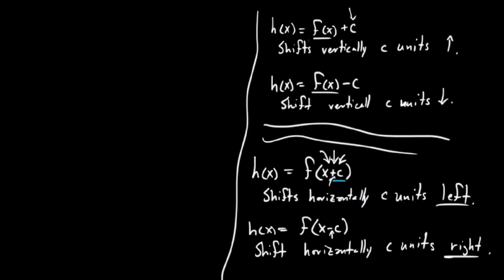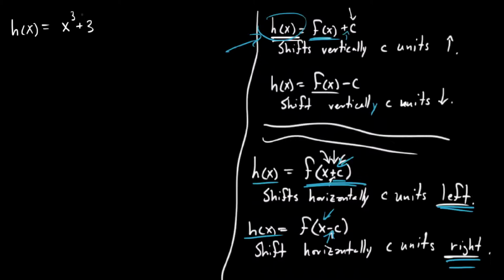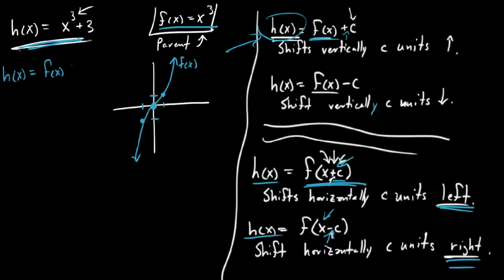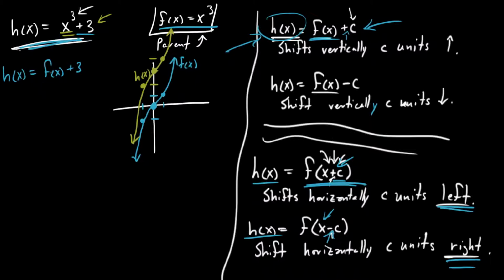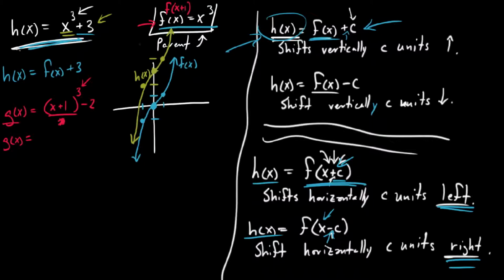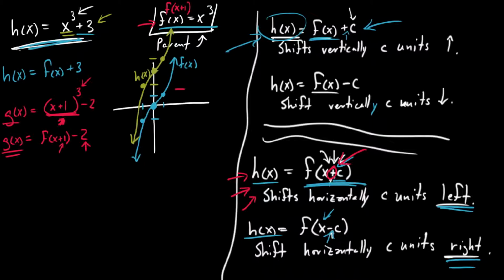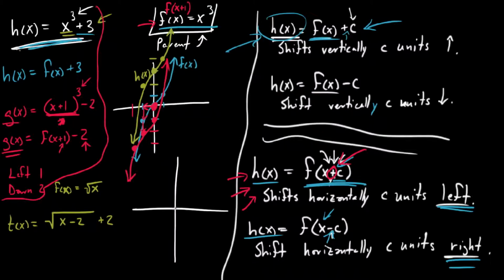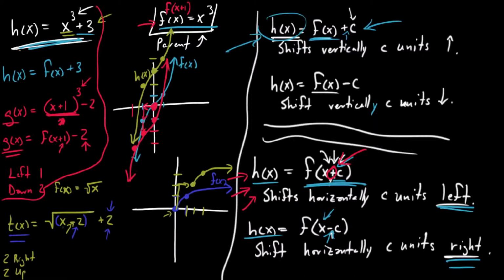transformationsTranslation(Part2)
This is part two of my videos concerning transformations of functions, specifically translation transformations.